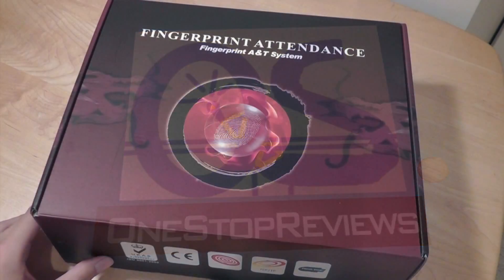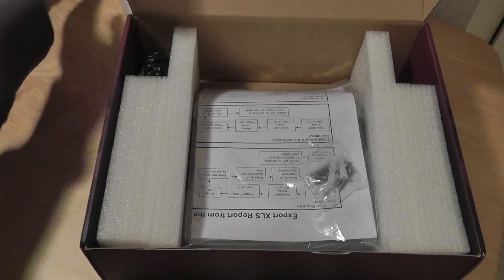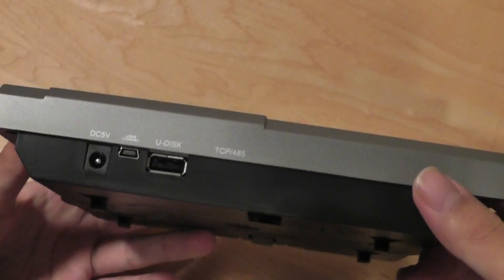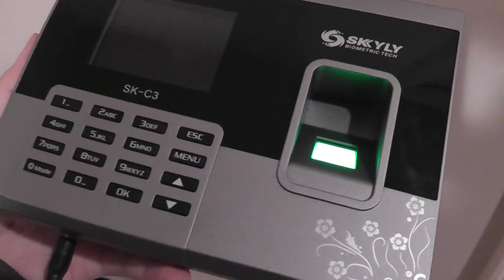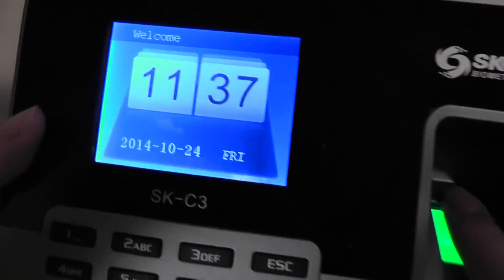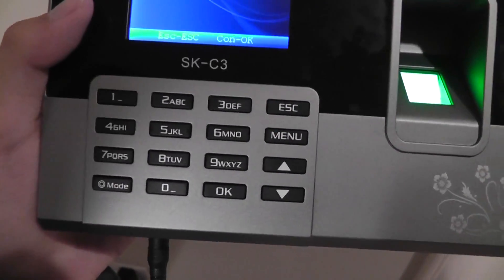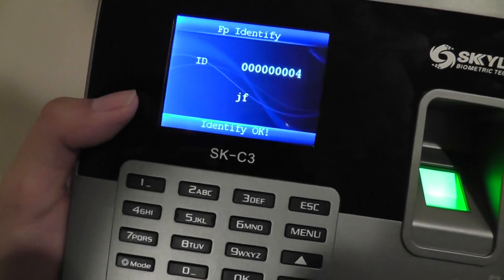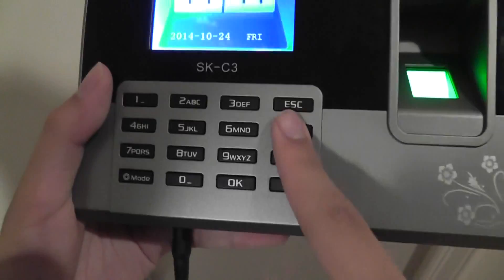REVIEW: Biometric Fingerprint Attendance Recorder (Skyly Sk-C3)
The Skyly SK-C3 allows for organizations to quickly check attendance by having members sign-in with their fingerprints. The data can then be exported via a USB drive, or connected to a PC/Mac...
***Correction: Item stores 150,000 passwords, and 600 fingerprints!